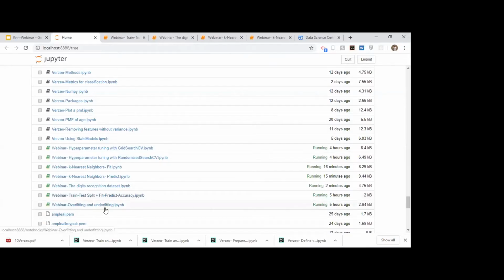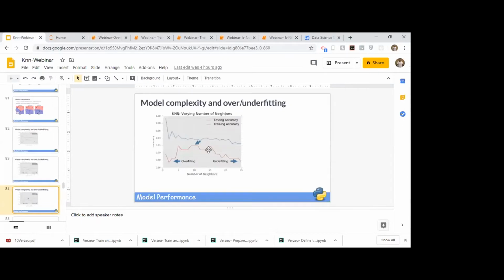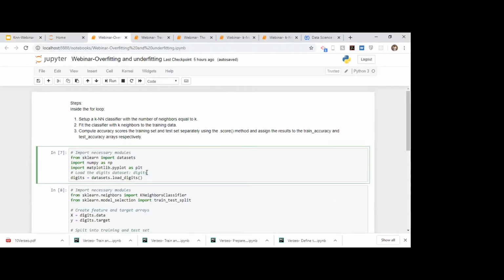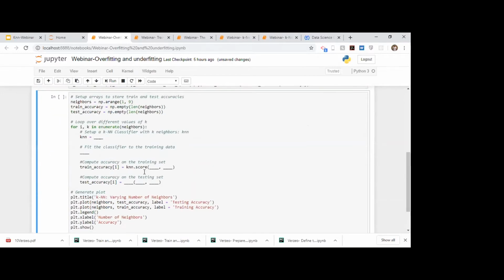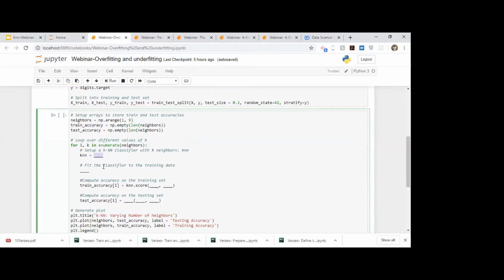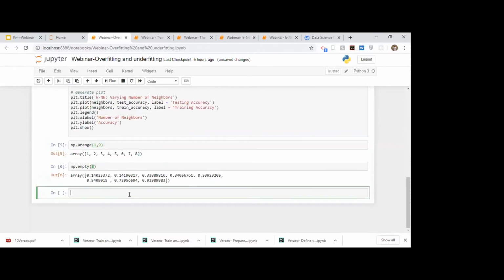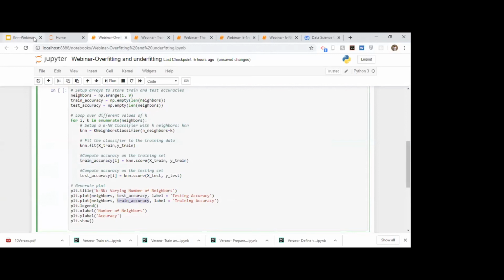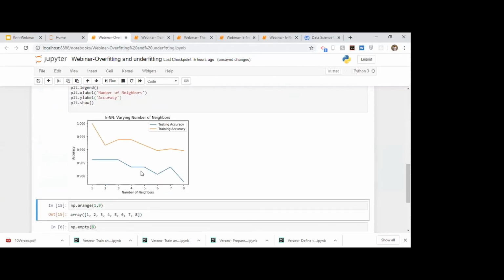Understanding Model Overfitting & Underfitting | ML K-Nearest Neighbour Tutorial | Verzeo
Every Machine Learning model is subject to certain anomalies based on the data co-relation with input and output and it can provide varying levels of accuracy and results. In this video, we will be learning about two such anomalies, namely, Overfitting and Underfitting.

Our instructor Mr Smit Shah is here to help you understand the significance and distinction between the two.

Feel free to let us know your thoughts about our content. We would love to hear your feedback which you put up in the comments section. Kindly also suggest any improvements and changes we can make to our videos, we would greatly appreciate it.